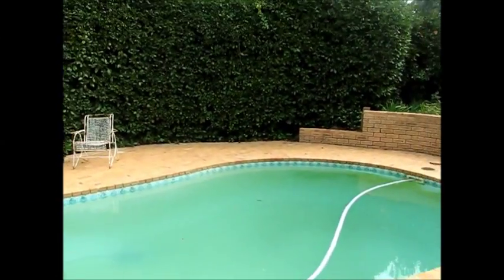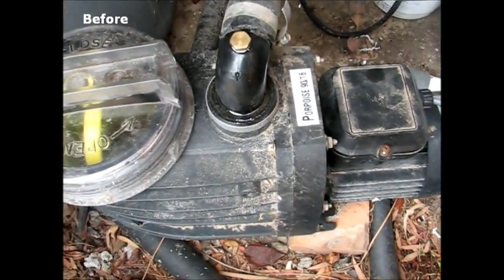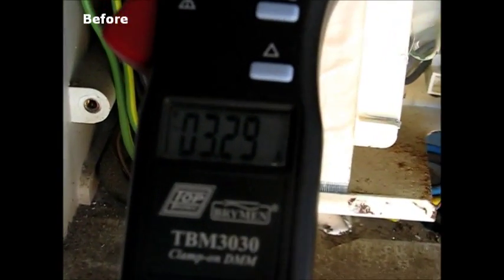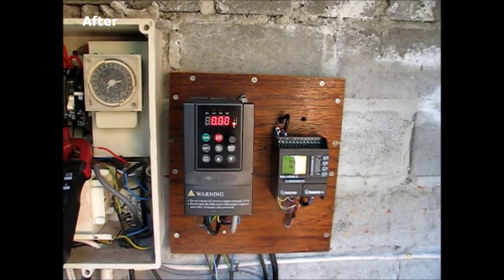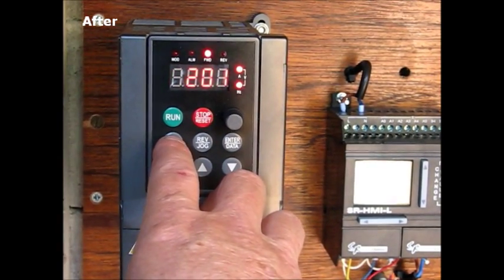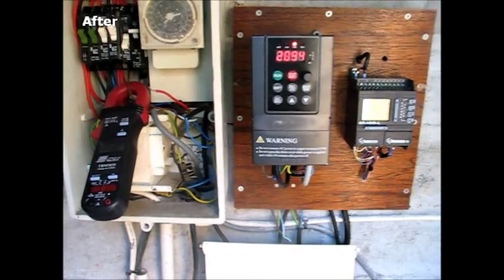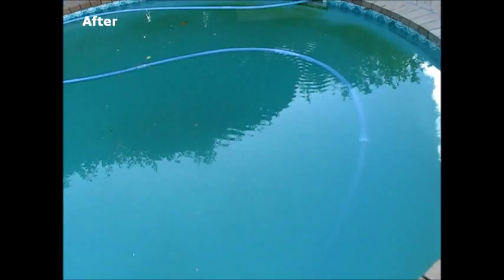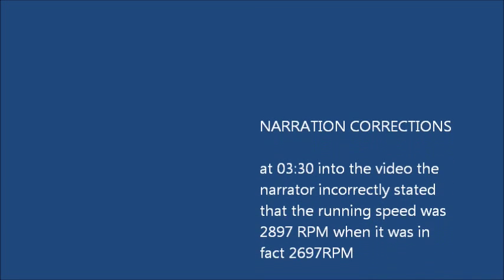Save on swimming pool pumping costs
Save electricity when using your swimming pool pump by using a variable speed drive. We introduce a single phase drive suitable for conventional single phase motors allowing a retrofit of existing pool pumping installations that use single phase motors without the need to replace the pump and motor.